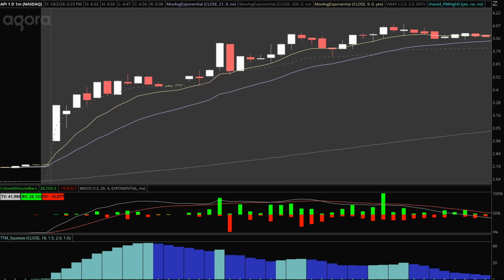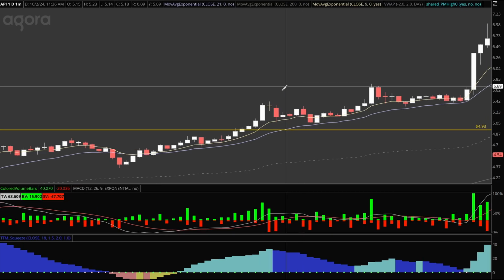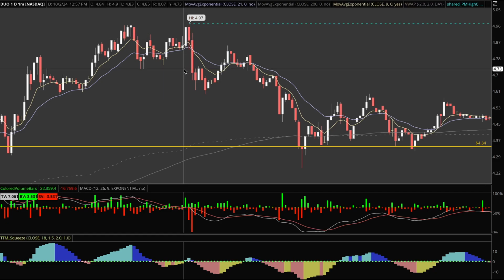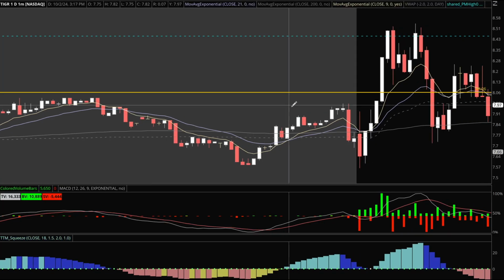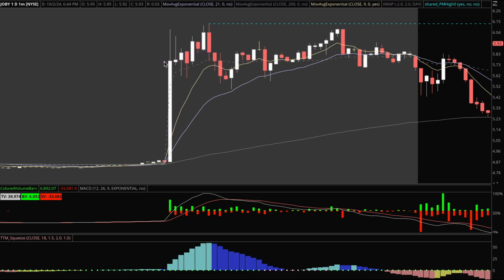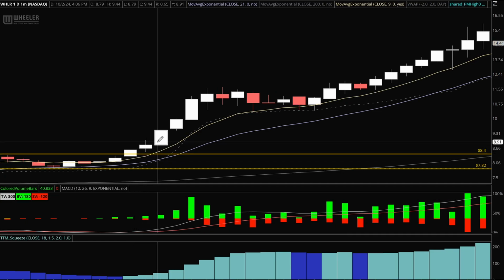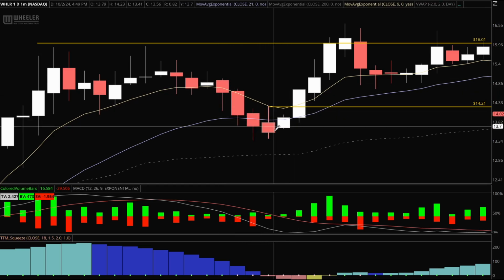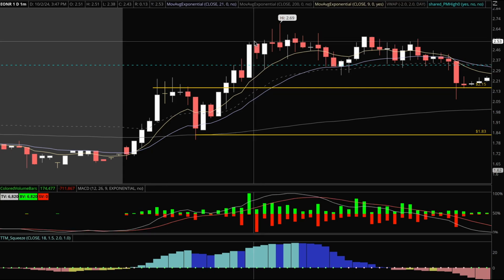WHLR Soars 160%! 🚀 DUO Halted Again! API & TIGR on the Move! (Must-Watch Stock Action)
In today's video, we're diving deep into six stocks making big moves! 📊 We start with **API**, analyzing its pre-market buzz and how it's holding up throughout the trading day. **DUO** continues to surge after halts, showing impressive momentum, while **TIGR** and **JOBY** spark intrigue with their steady performance. Plus, we break down the standout of the day—**WHLR**, which skyrocketed over **160% intraday** following major legal news that’s sending shockwaves through the market. Finally, don't miss our take on **EONR**, another high-momentum stock making waves.

All investments carry risk, and we can't predict the future (or we'd be sipping cocktails on a beach). Always do your own research and consult with a professional advisor before making any financial decisions. Remember, the stock market can go up, down, or sideways trade wisely!
If you're looking for expert insight on entries, exits, and key resistance levels, this video is packed with strategies for both beginner and seasoned traders! 🚀💼